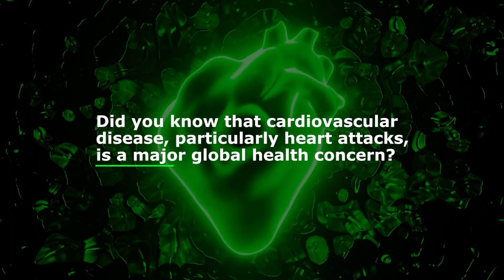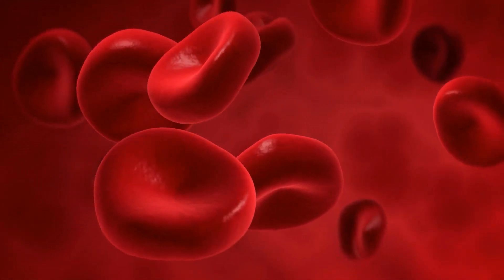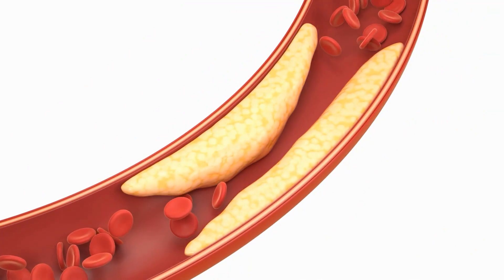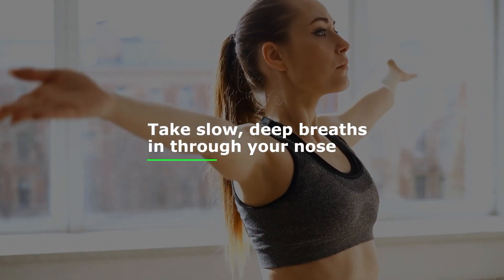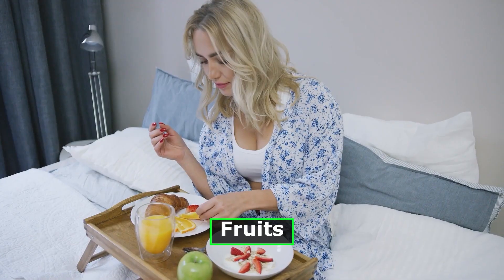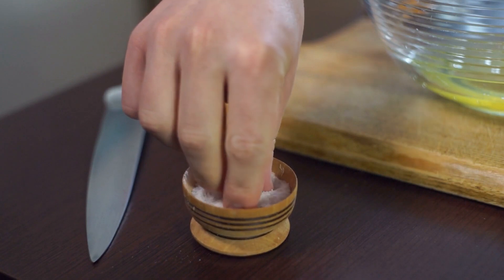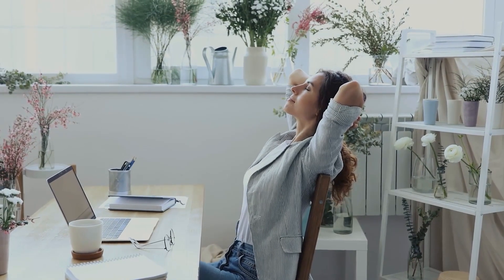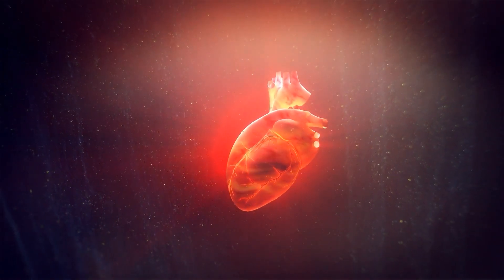Drink 1 Cup to Lower BLOOD PRESSURE Naturally! No Pills, No Chemicals for Hypertension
Did you know that cardiovascular disease, particularly heart attacks, is a major global health concern? Shockingly, heart attacks claim the lives of over half a million people worldwide every year with many heart attacks starting with a sudden spike in blood pressure. So, to deal with this issue, we’ve made this video to show you four quick and effective ways to lower your blood pressure at home. These techniques are all about giving you immediate relief when you really need it. Stick around till the end because we will also delve into long-term strategies that can significantly reduce blood pressure over time.

Our goal as a channel is to bring awareness to life altering medical conditions and solutions. Click the share arrow!